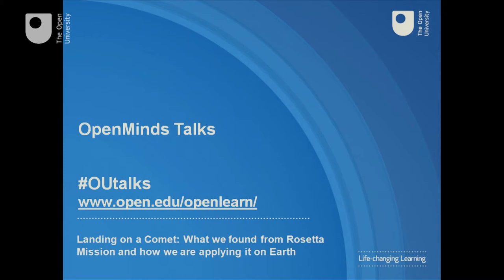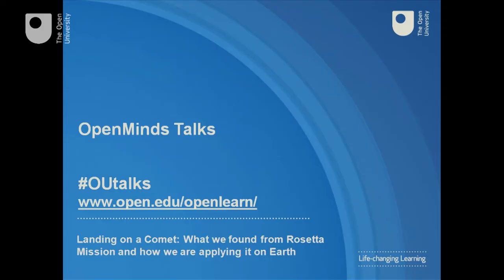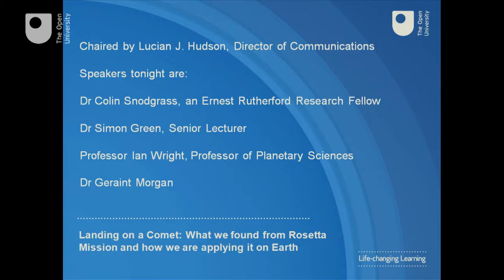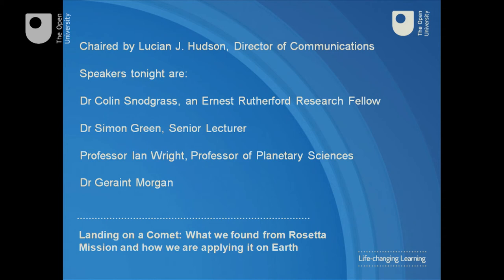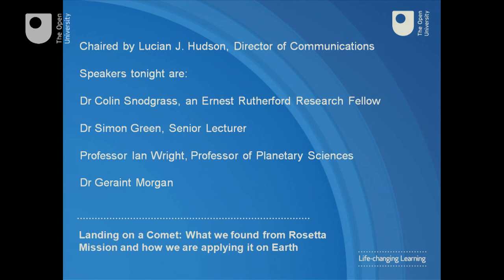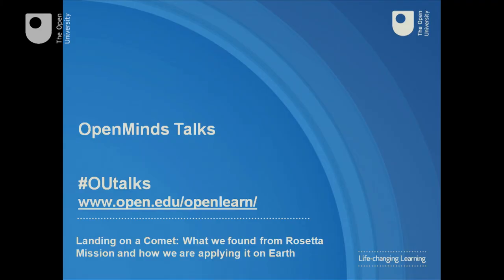OpenMinds: The Rosetta Mission - Introduction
Lucian J. Hudson, Director of Communications introduces the second talk in the OpenMinds series entitled 'Landing on a Comet: What we found from the Rosetta mission and how we are applying it on Earth'